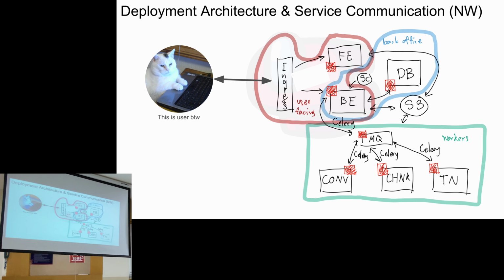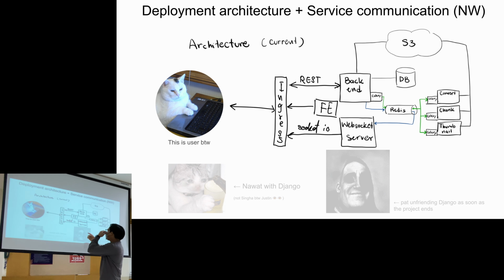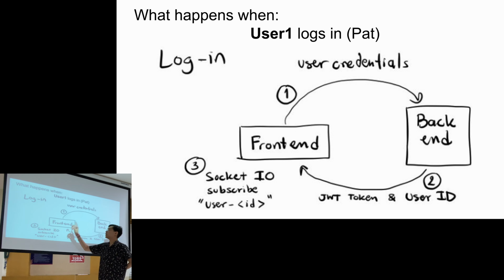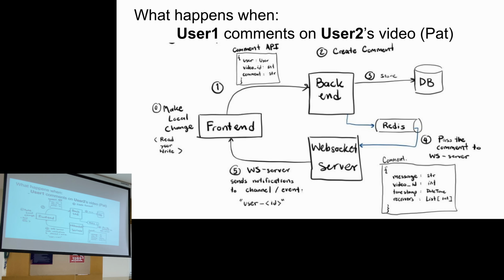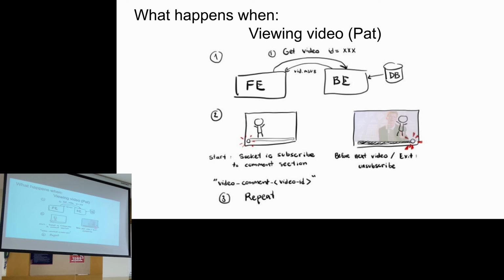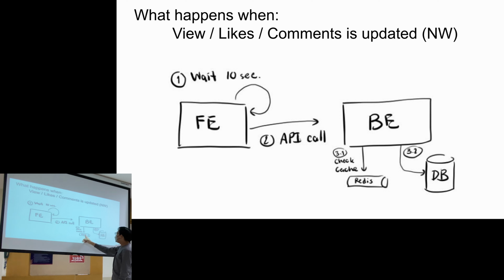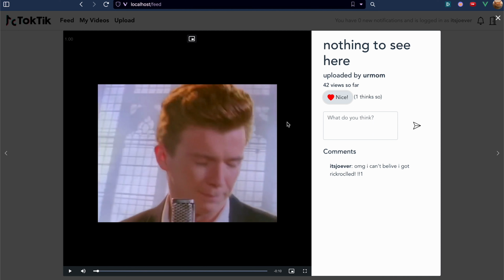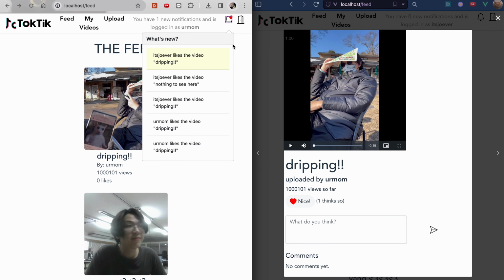Short Video Hosting: The Sequel (P3) | Scalable Systems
Chapters:
00:00 Introduction
00:40 Presentation
7:19 Demo
9:02 Q&A